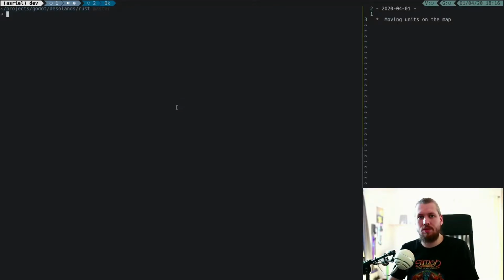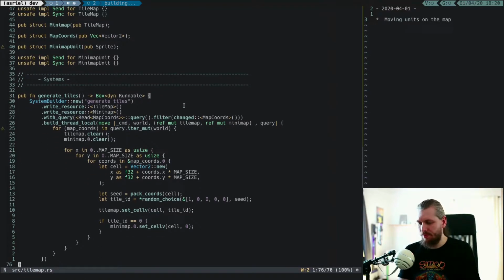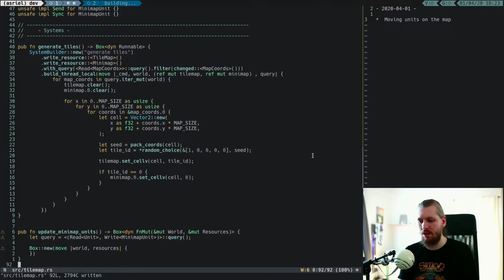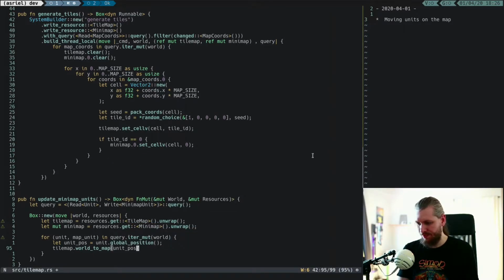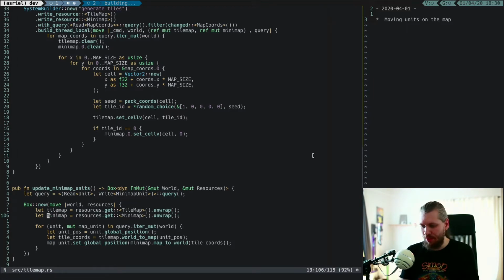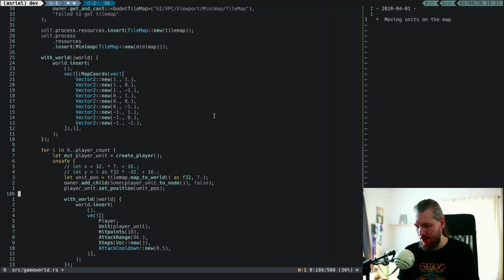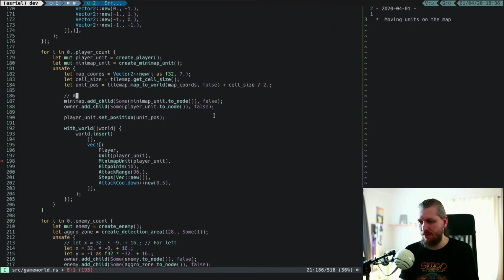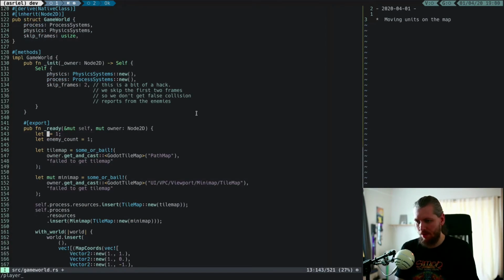Dev log #9: Mini map unit movement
In this video I'm moving units on a mini map